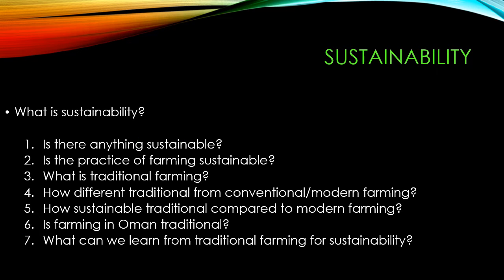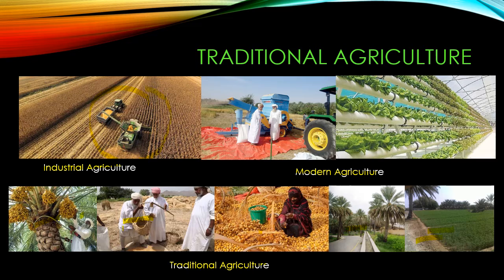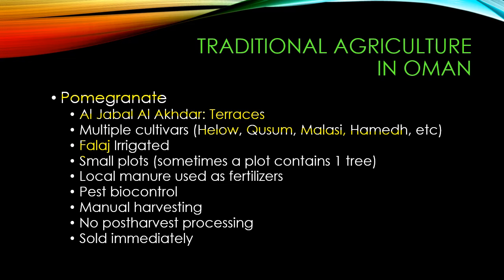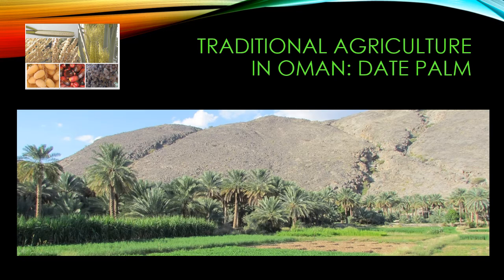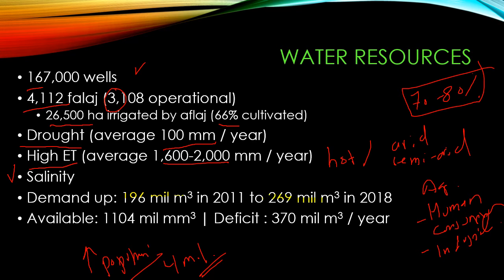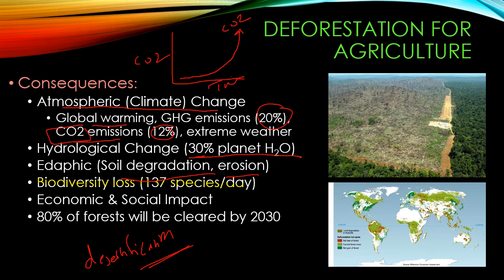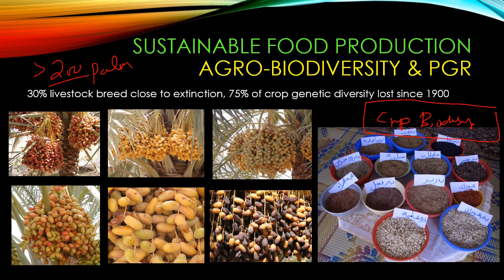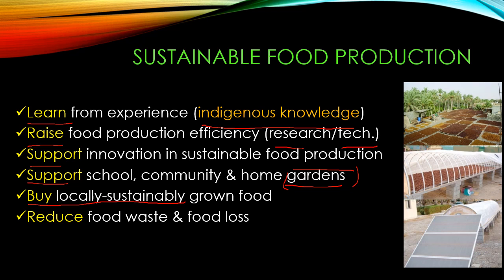Sustainable Agriculture Lecture: Traditional Farming & Sustainability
This is a guest lecture of SustainableAgriculture course offered at SultanQaboosUniversity for postgraduate students by Dr Rhonda Janke, Department of Plant Sciences, CAMS.
In this lecture, I discuss various topics related to:
1- The definition of agricultural sustainability
2- The concept of traditional farming systems and difference from conventional farming
3- Characteristics of traditional farms
4- Sustainable use of natural resources, water, land, etc.
5- IndigenousKnowledge in traditional farming systems
6- Balancing human food needs and global preservation of the environment
7- Thoughts for enhanced sustainability of food production through learning from the past.
8
Good luck.